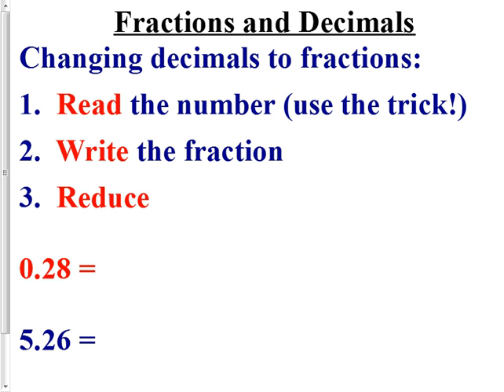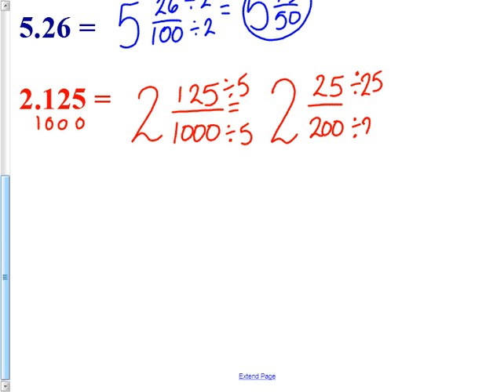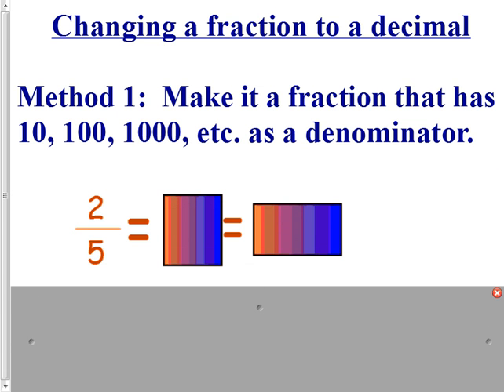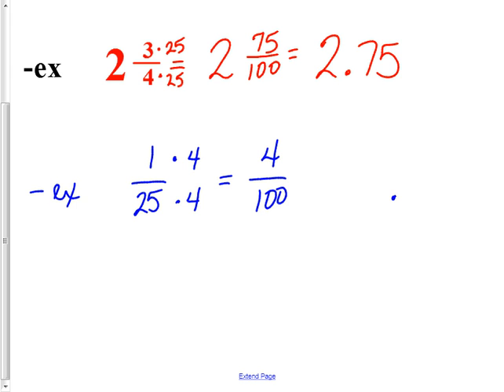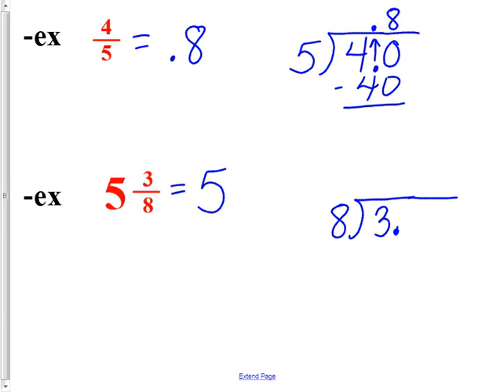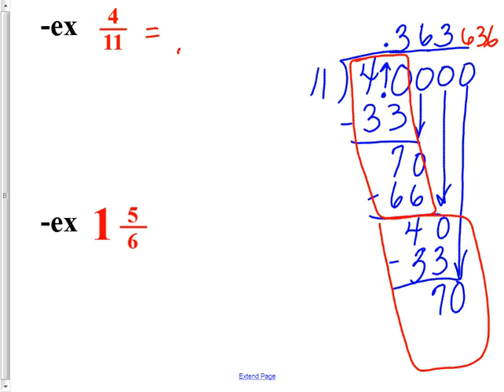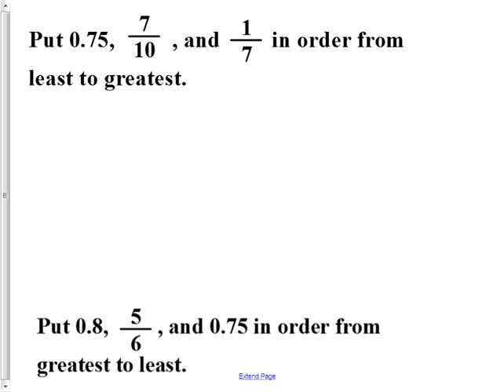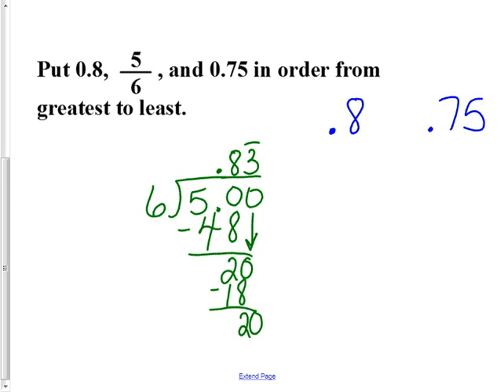Converting and Comparing Fractions and Decimals